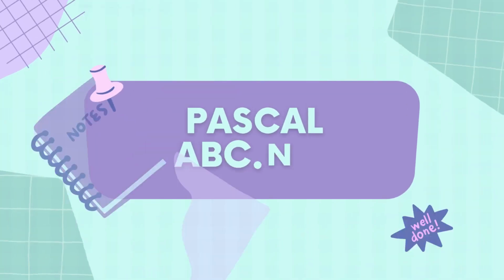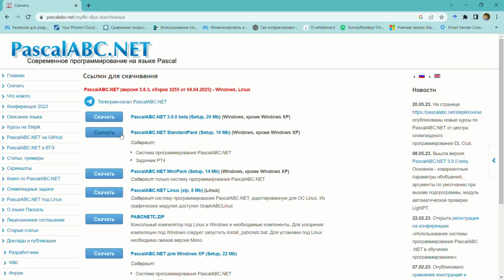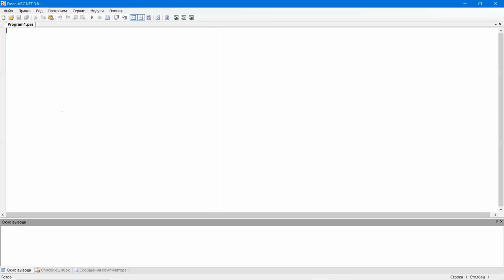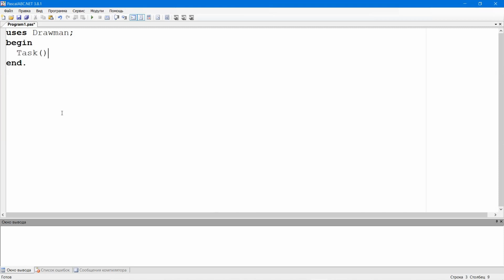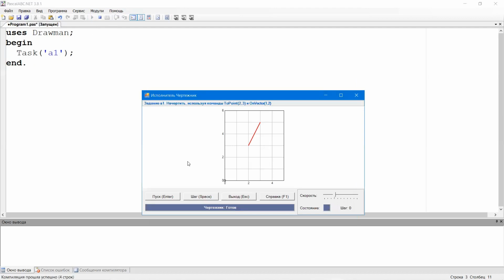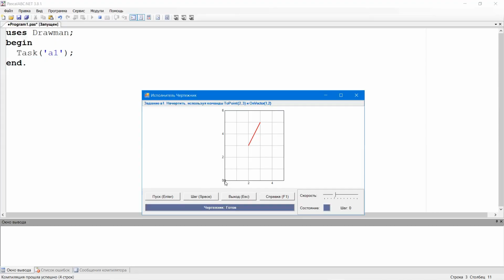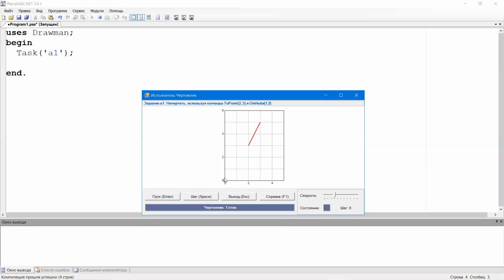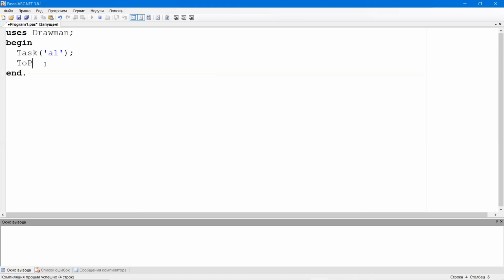PascalABC.Net. Lesson 1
and write our first program